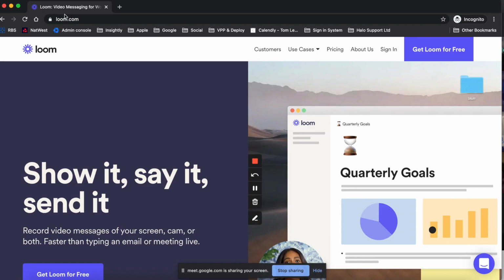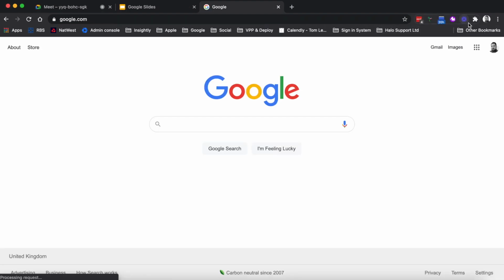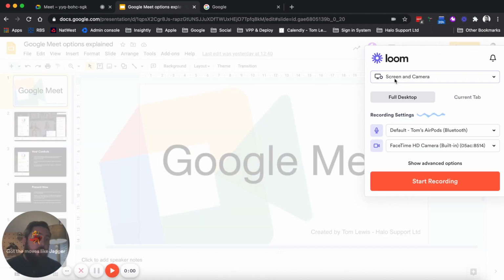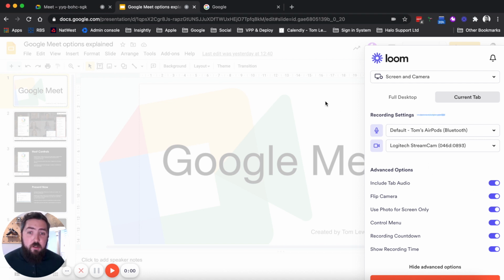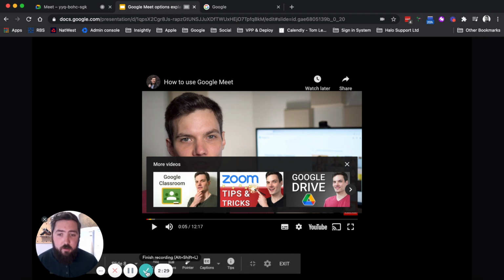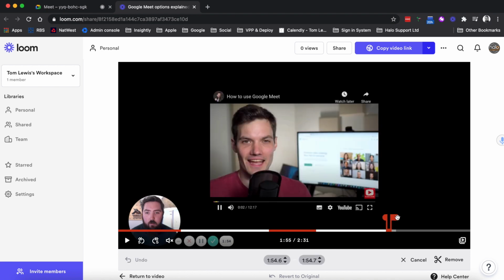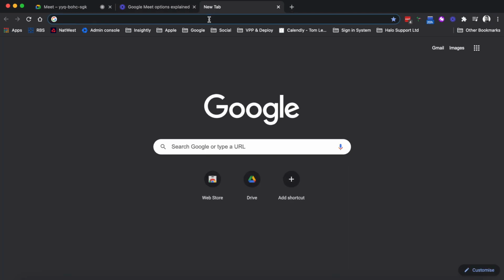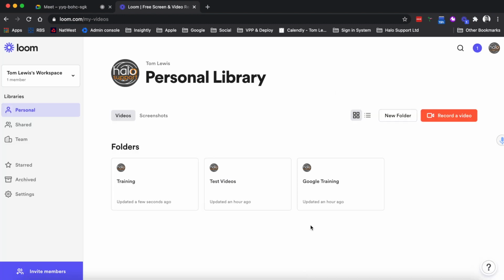Loom Webinar February 2nd 2021 - Halo Support Ltd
This is a recording of the Loom webinar that took place on February 2nd 2021. Hosted by Halo Support Ltd